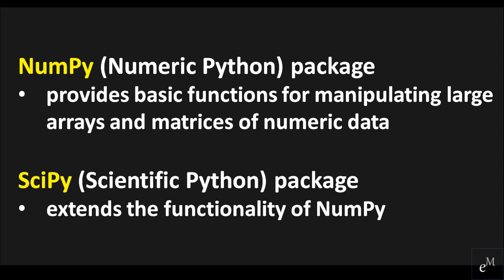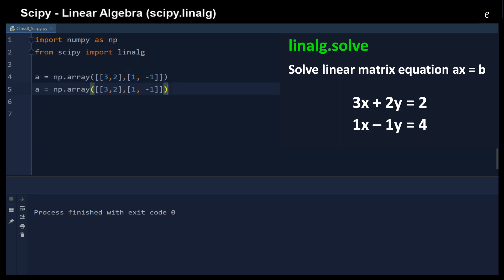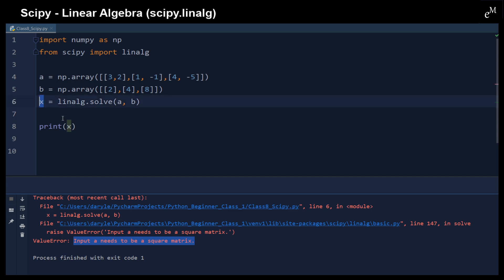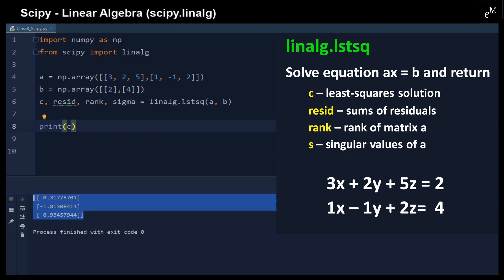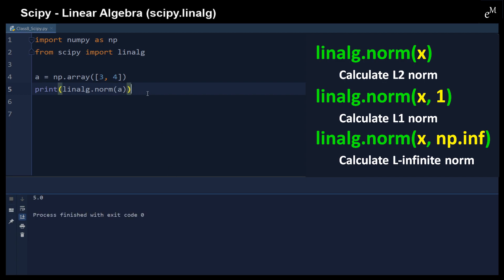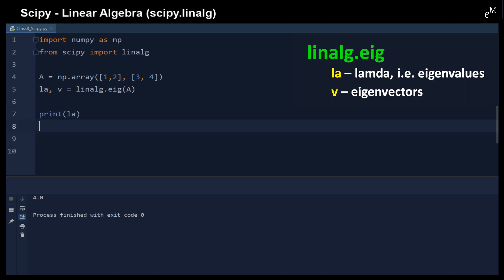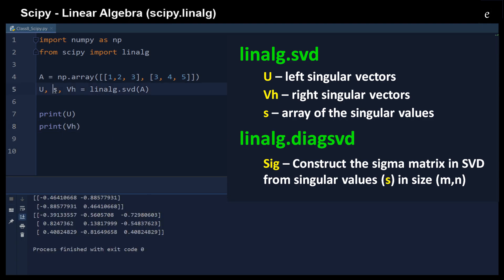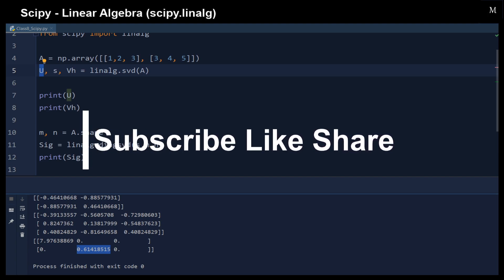Python Tutorial: Learn Scipy - Linear Algebra linalg() in 10 Minutes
NumPy (Numeric Python) package provides basic functions for manipulating large arrays and matrices of numeric data. SciPy (Scientific Python) package extends the functionality of NumPy, such as linear algebra, integration (calculus), ordinary differential equation solving, and signal processing.